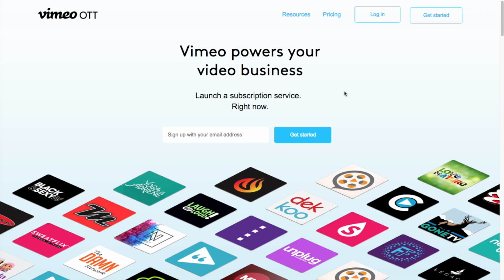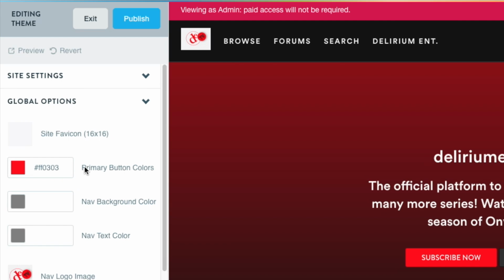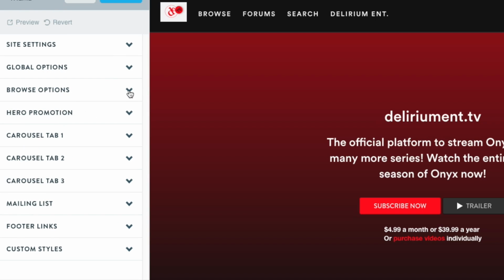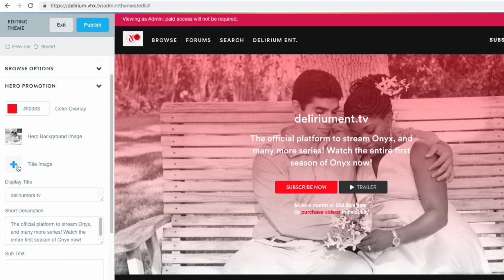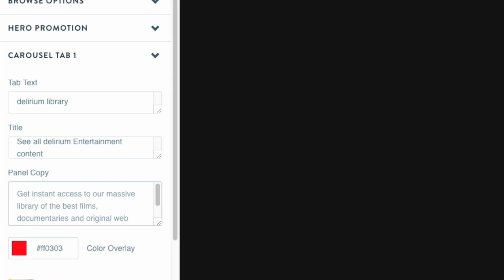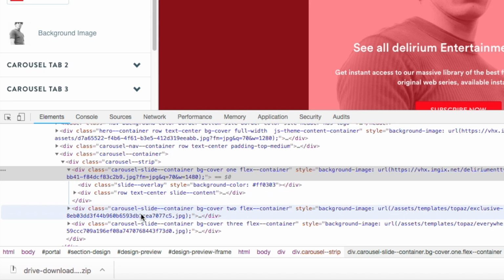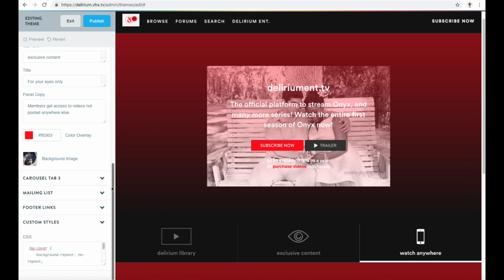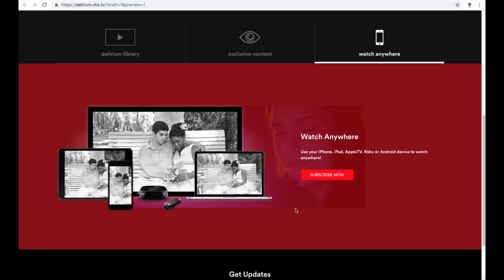How to Edit a Theme in Vimeo OTT Streaming Service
In this video, I show people the basics on the backend functionality as well as diving briefly into more advance design tactics (how to use CSS to edit their theme even deeper).  If you are looking for something different, this may be the route you need to take as a filmmaker and content creator.

✅  COURSES - Setup your Vimeo OTT or Uscreen accounts on your own with my quick start courses!

Got questions, need coding or configuration assistance with your Vimeo OTT or Uscreen platform? Book time with me. Schedule a Zoom call, and I will help you with whatever is needed.